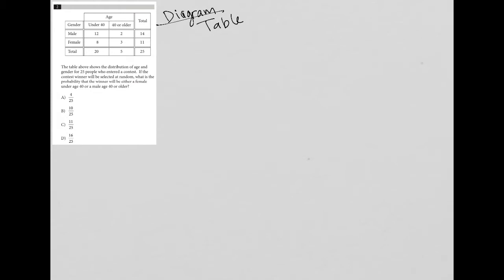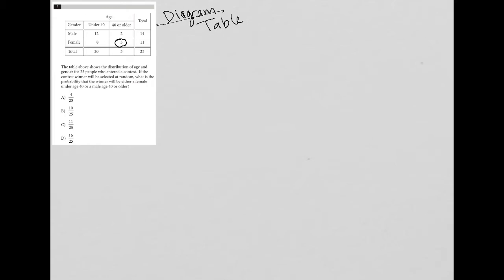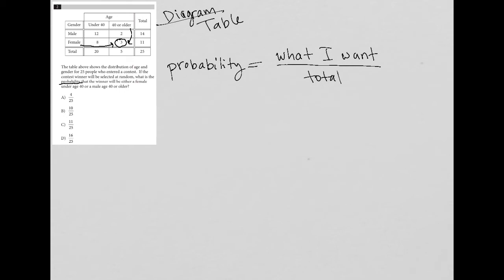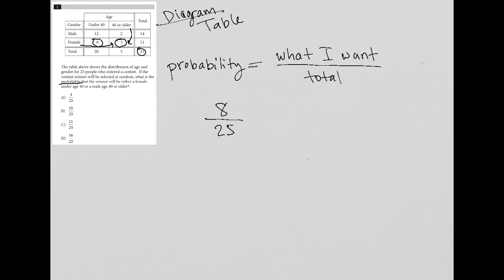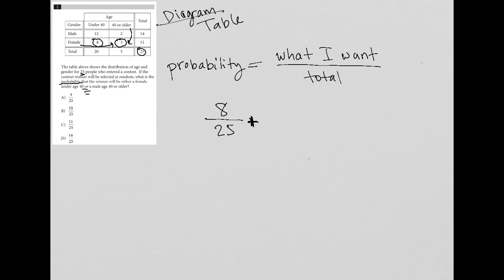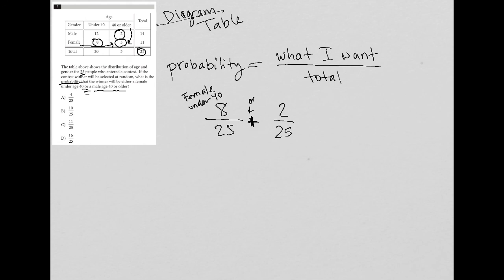The table above shows the distribution of age and gender for 25 people who entered a contest. If...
Official SAT Test 3, Section 4, Question 2:

The table above shows the distribution of age and gender for 25 people who entered a contest.  If the contest winner will be selected at random, what is the probability that the winner will be either a female under age 40 or a male age 40 or older?